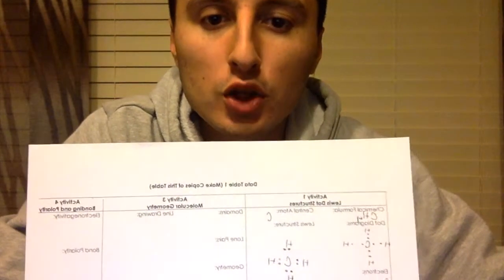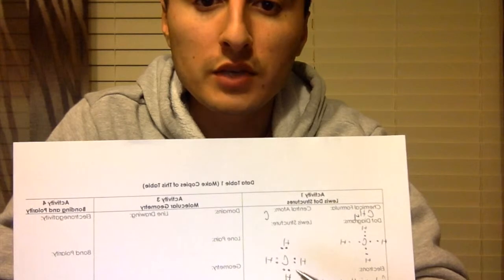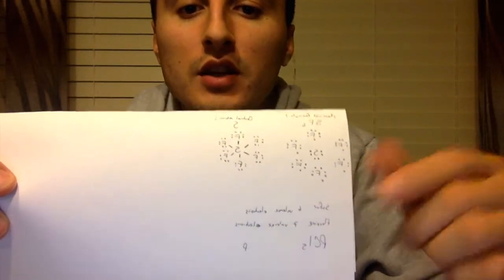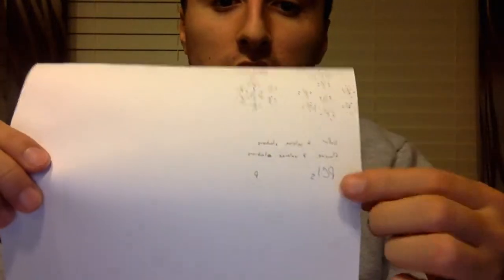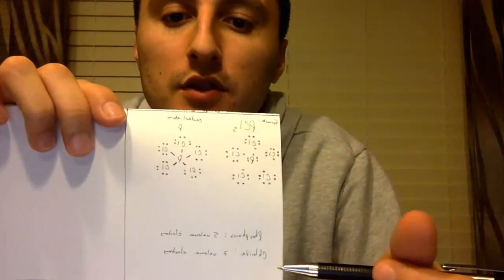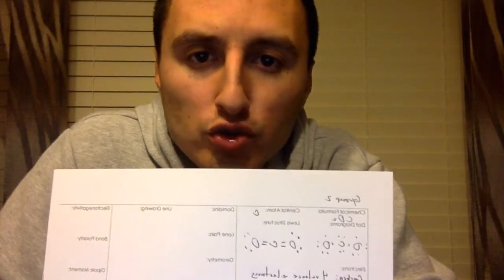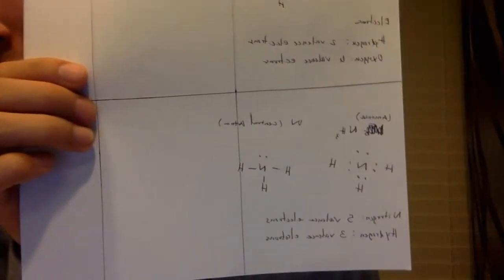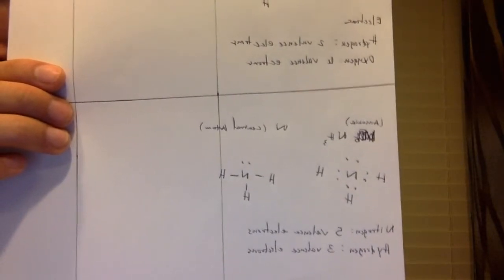Introduction to Molecules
This video is about Introduction to Molecules